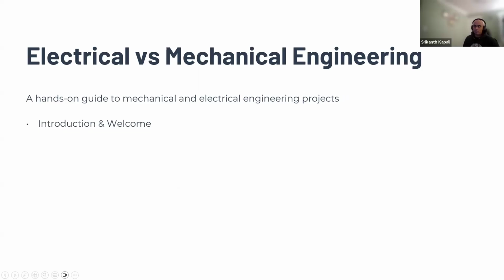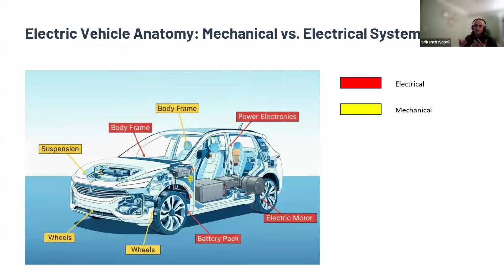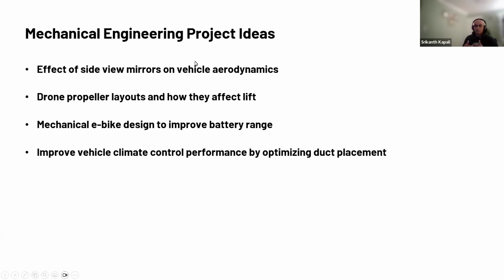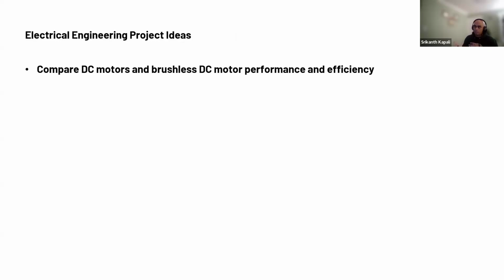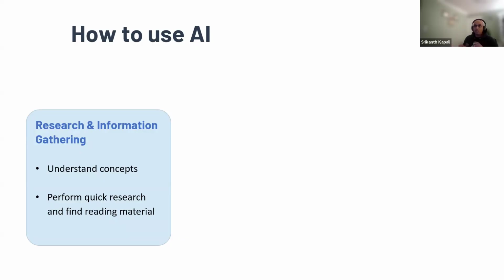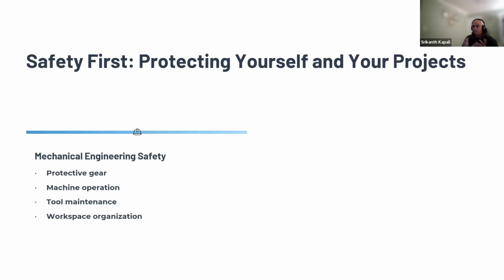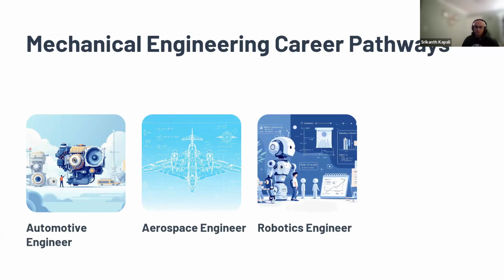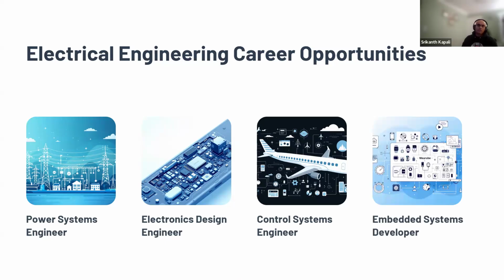Intro to Electrical and Mechanical Engineering Projects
Learn more about the what and how of science fair projects in electrical and mechanical engineering.